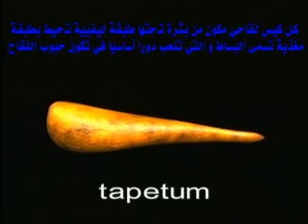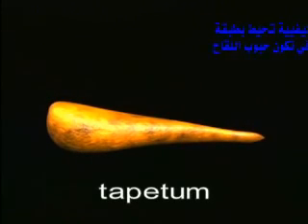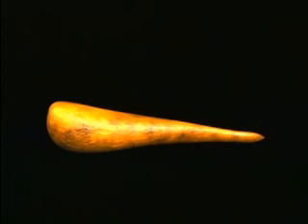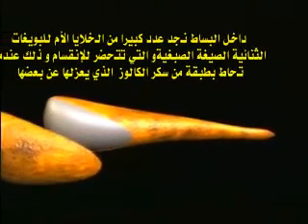دورة حياة عاريات البذور. ترجمة الأستاذ هشام شكري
تجدر الإشارة إلى انه عند الدقيقة 3 و 12 ثانية هناك خطأ غير متعمد في الترجمة فيما يتعلق بعدد الإنقسامات الغير مباشرة و الصحيح ان عددها هو 3 انقسامات